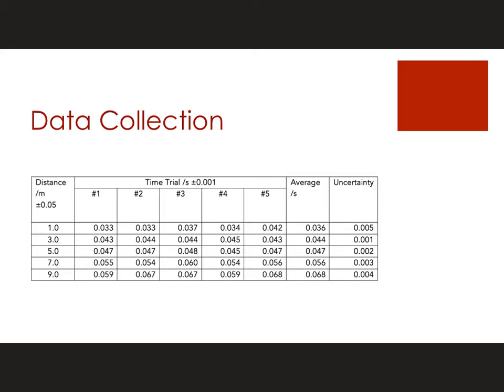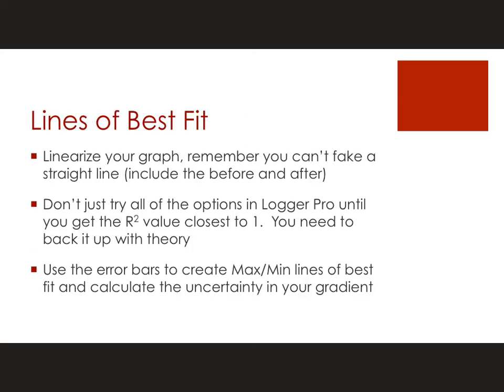Analysing your Physics IA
In this video, you will learn about the expectations of the data collection and data processing sections of the IA.  There are separate videos for propagating error, creating data tables and graphs as well as linearizing the lines of best fit.